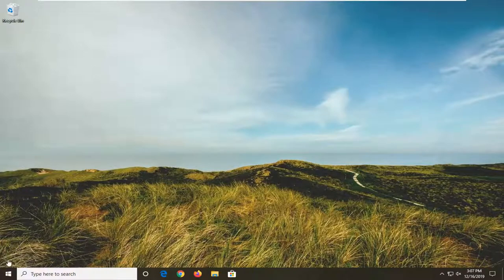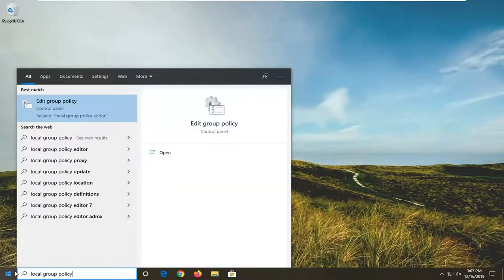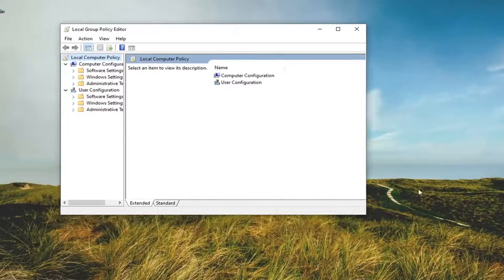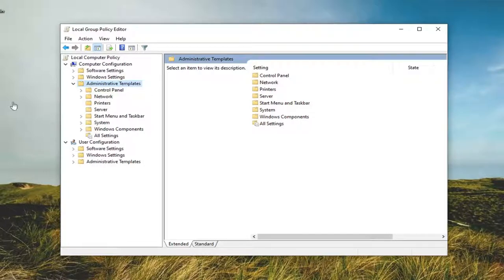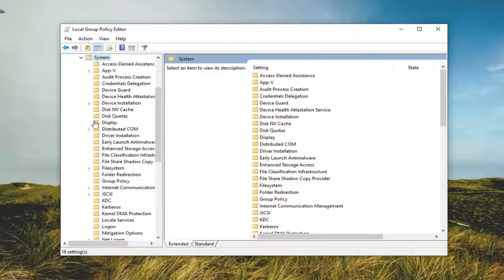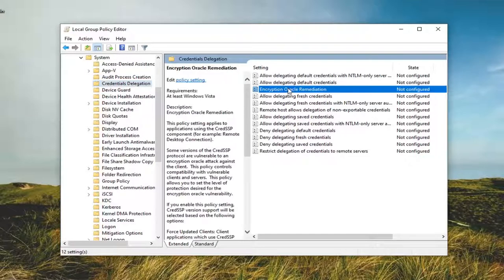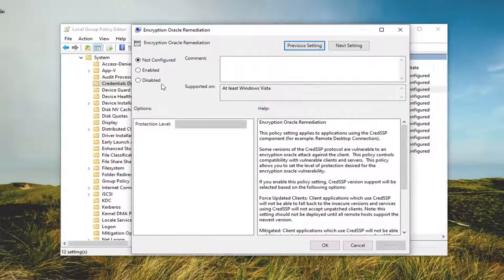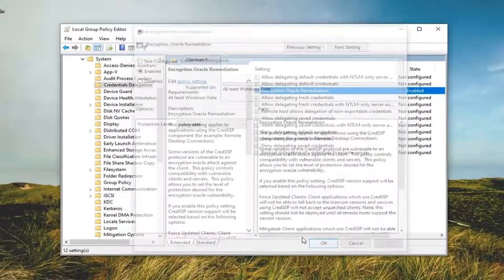An Authentication Error Has Occurred. The Function Requested Is Not Supported [Fixed]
Some users are encountering the An Authentication Error Has Occurred the Function Requested is Not Supported error when trying to use the Remote Desktop Connection between two Windows computers. Most affected users report that the issue only started appearing after a Windows update was performed.

The following error appeared on a Windows 7 based computer, when I tried to connect to a Server 2012 via the Remote Desktop Connection app: "An authentication error has occurred. The Function Requested is not Supported.". At the same time, the Remote Desktop connection is successful from Windows 10 based PCs.

Issues addressed in this tutorial:
an authentication error has occurred. reset your password or contact customer support
an authentication error has occurred the function requested is not supported
an authentication error has occurred the local security authority cannot be contacted
an authentication error has occurred the function requested is not supported windows 10
an authentication error has occurred remote desktop windows 11
an authentication error has occurred remote desktop windows 10
an authentication error has occurred the token supplied to the function is invalid
an authentication error has occurred code 0x607
an authentication error has occurred code 4005 windows 11
remote desktop connection an authentication error has occurred
an authentication error has occurred function requested is not supported
how to fix an authentication error has occurred remote desktop windows 11
how to fix an authentication error has occurred the function requested is not supported
an authentication error has occurred in remote desktop windows 11
an authentication error has occurred remote desktop
an authentication error has occurred rdp